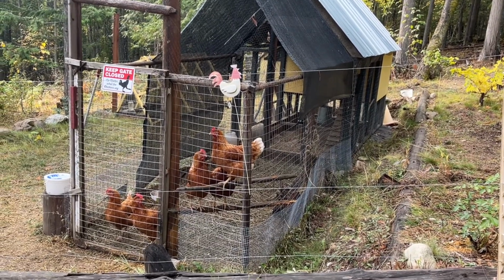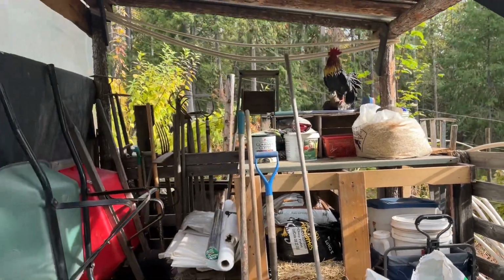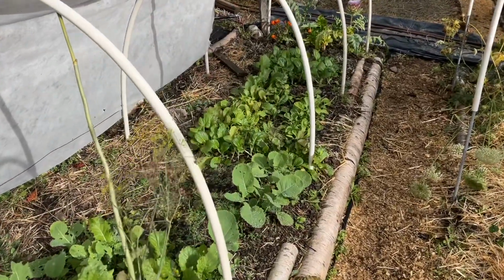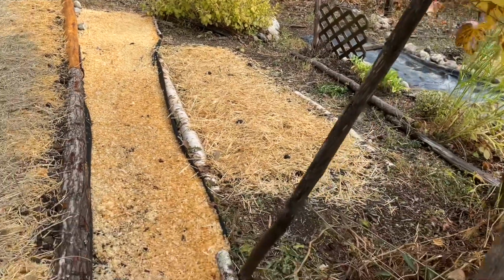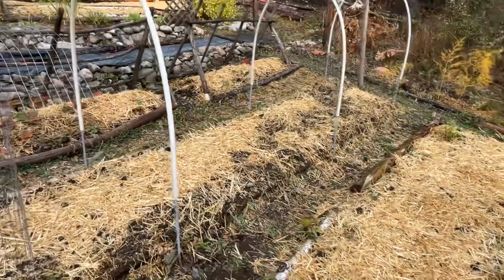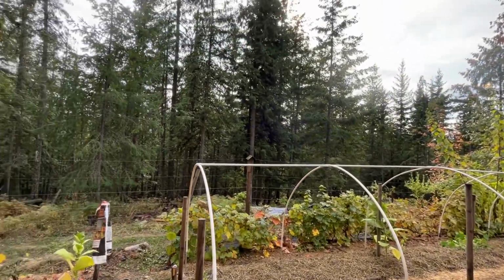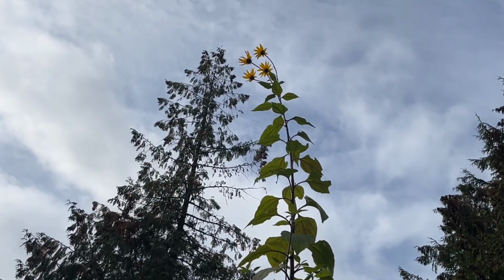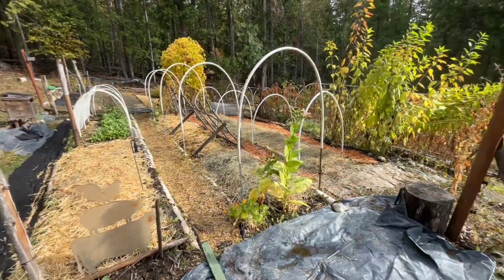Prepping The Garden For Winter | End of the Garden Season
Welcome back to the farm,

It has been a good growing season at Left Field Farm, despite the lack of video content.  Why don't you join me for a walk through the garden as it has been all put to bed and I recall how each crop did.